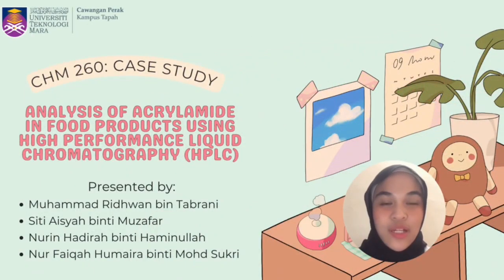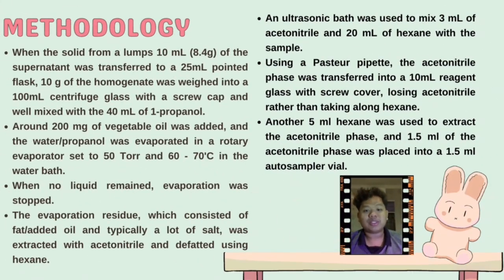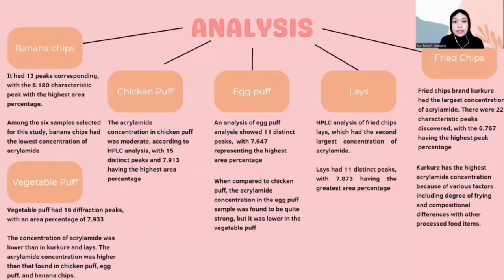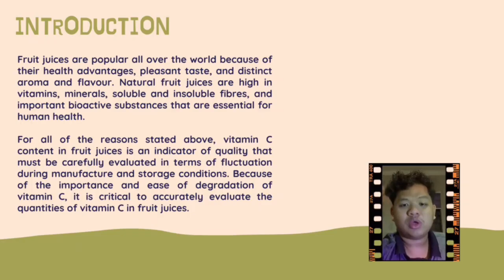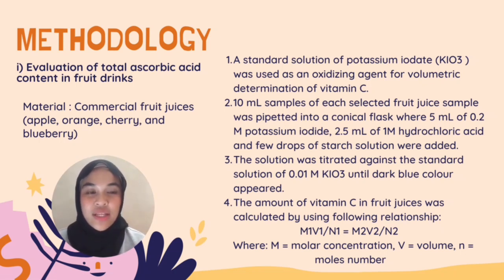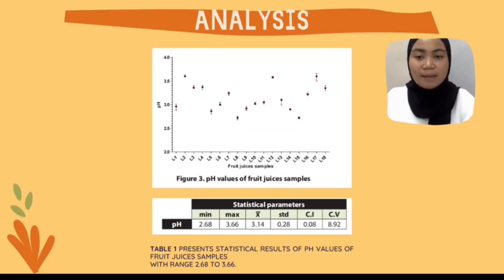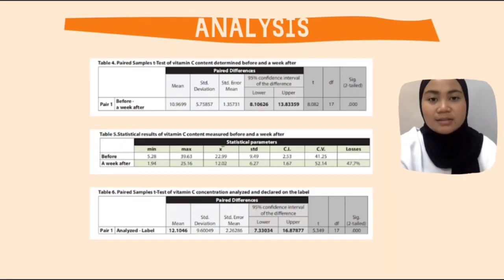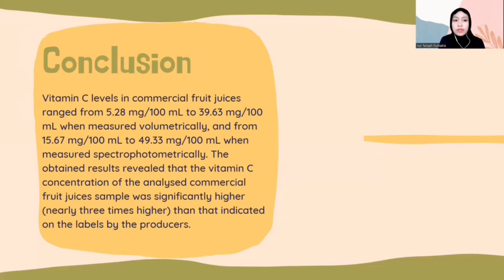CHM260 CASE STUDY (A4AS1205_1)